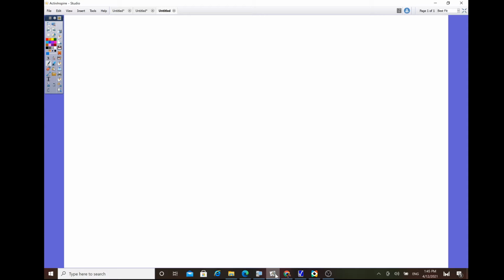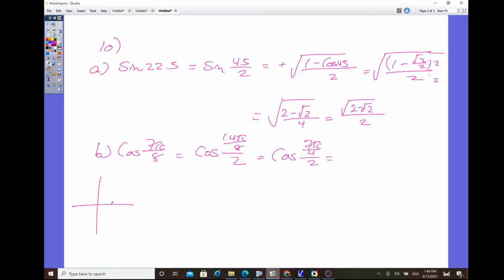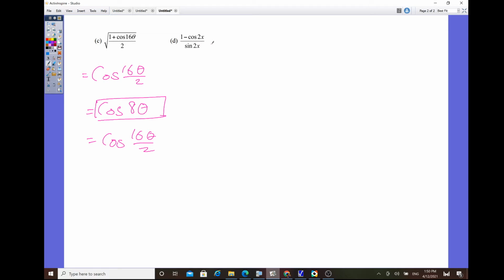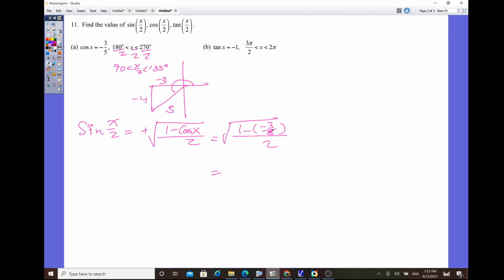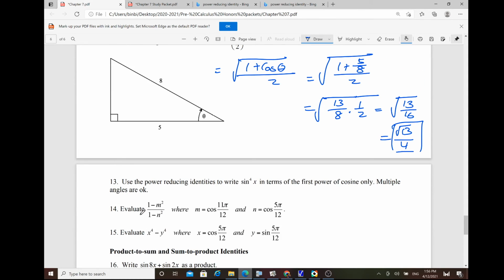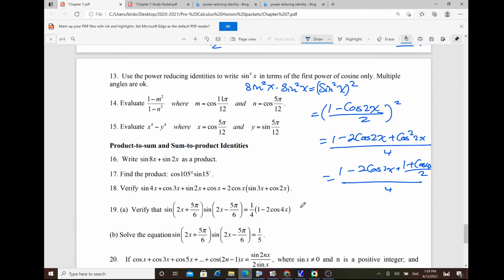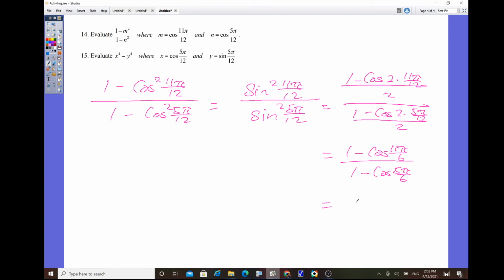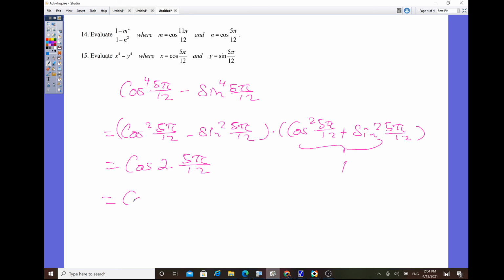Pre Calculus Honors 7 3 Part II Half Angle and Power Reducing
Mr. Chen talks about the similarity and difference of half angle and power reducing identities.